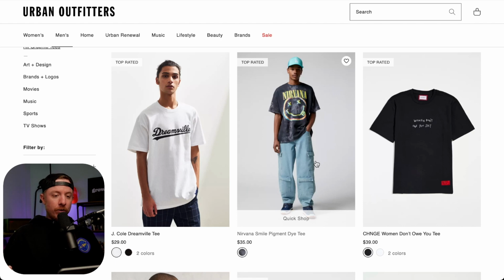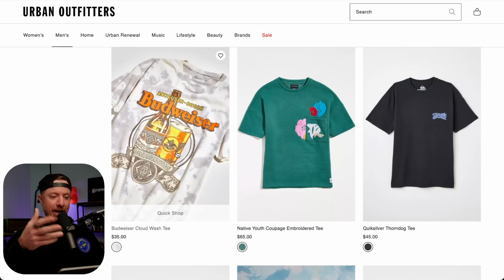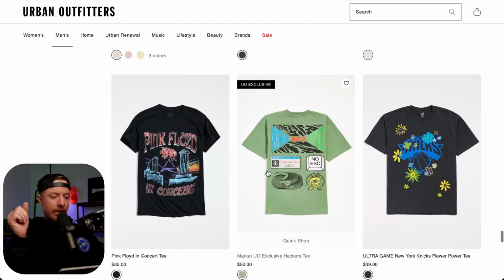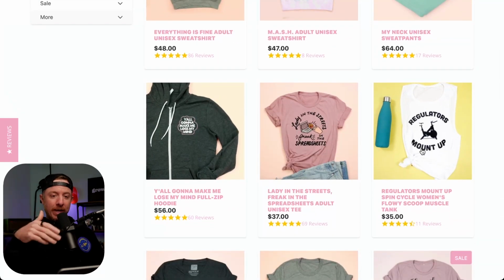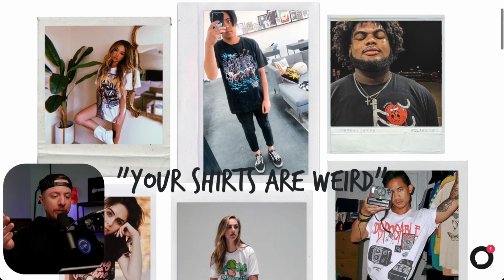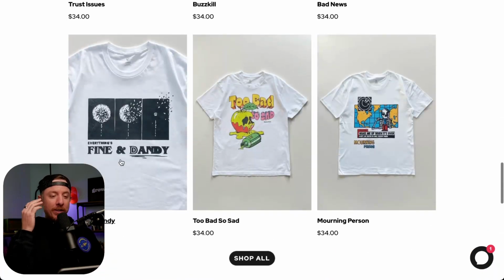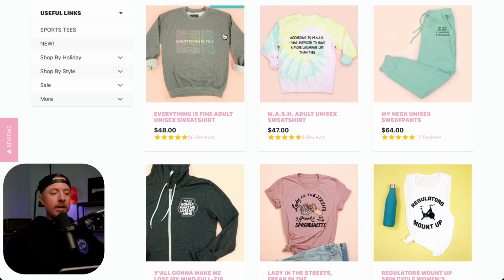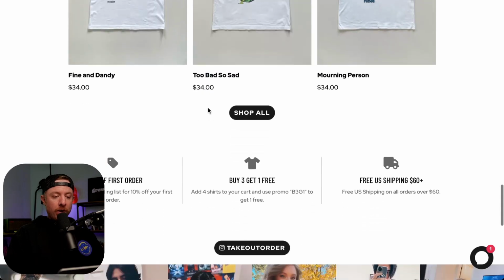Unleashing Creativity: My Secret Formula for Crafting Winning T-Shirt Designs That Go Viral!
In this video, I'll take you on a step-by-step journey through my creative process, unveiling the secret formula I've used to craft unique, winning T-shirt designs that have taken the internet by storm. Get ready to dive into the world of inspiration, design principles, and strategic techniques that will elevate your T-shirt game to new heights.

You'll discover how I tap into the power of creativity to generate eye-catching concepts, and how I use a blend of art and market research to ensure each design resonates with its target audience.

Whether you're a seasoned designer, a T-shirt enthusiast, or just starting your creative journey, this video is packed with valuable insights and actionable advice that will empower you to unleash your full potential and create T-shirt designs that people can't resist wearing.